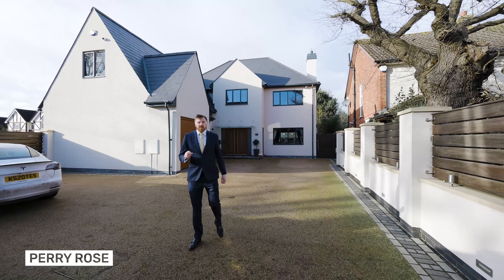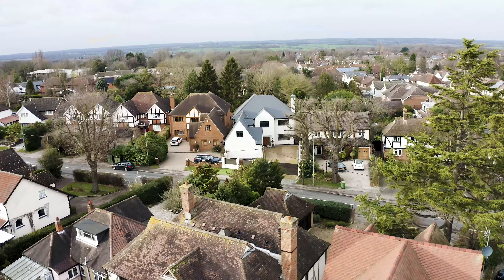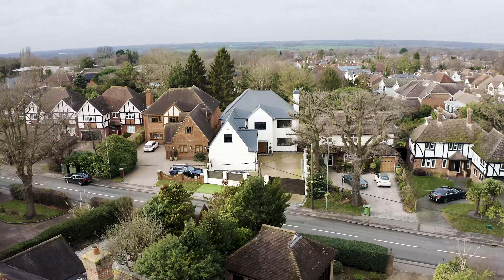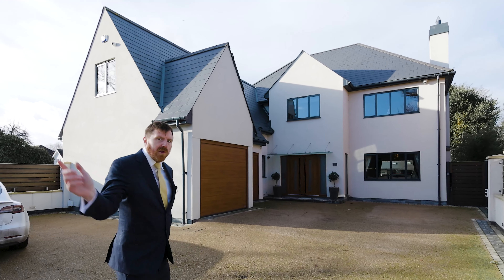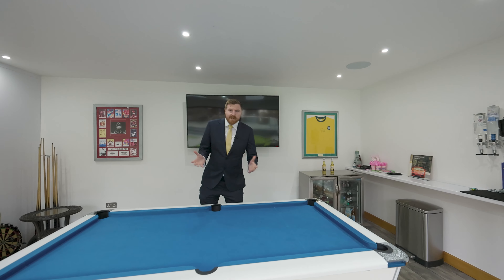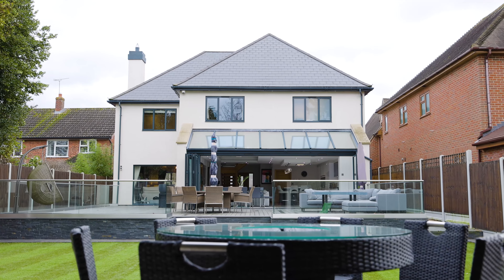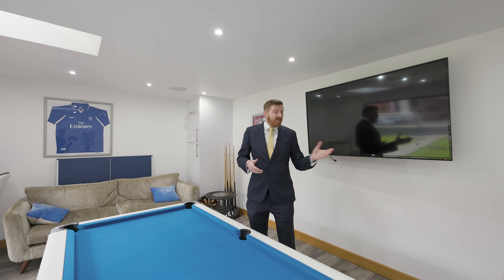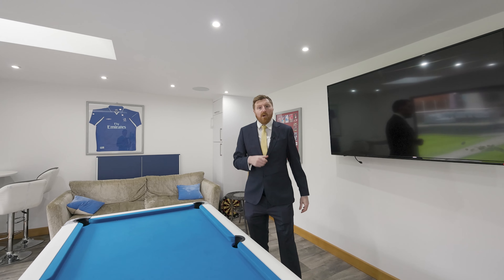An amazing MULTI MILLION pound property in Billericay..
Welcome to The Laurels in Billericay!

This stunning property offers a huge and hugely impressive kitchen/family room at the heart of the house, with full width bi-folding doors to maximize the light and space. It is situated in a highly sought after area, just half a mile from the High Street and Station. With a price tag of £1,700,000, this magnificent property is a great opportunity for anyone looking for a luxurious and comfortable home. Take a virtual tour of The Laurels and see why it stands out from the other properties in Billericay.

00:00 Introduction
00:32 Downstairs Living Area
01:00 The Garden
1:20 Upstairs
02:05 Perry's Summary